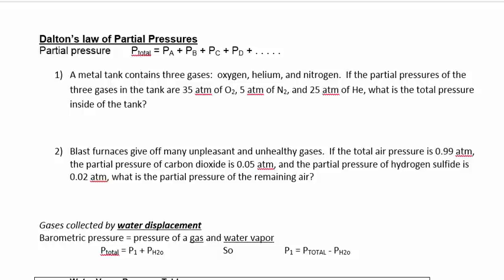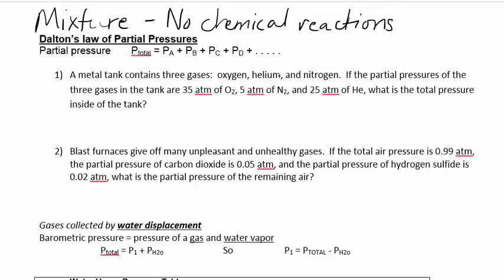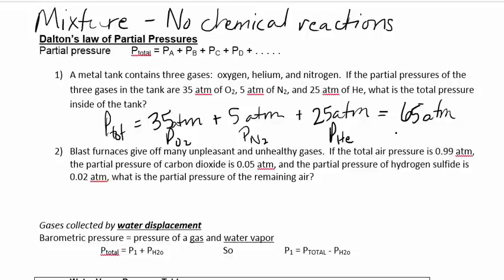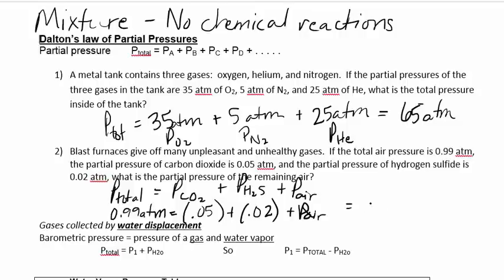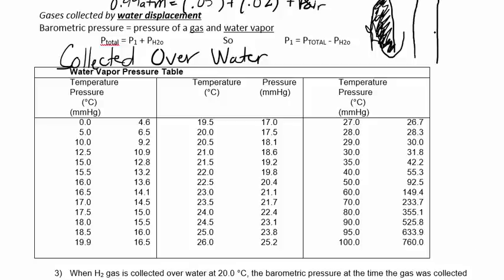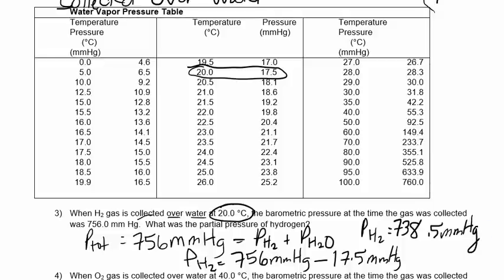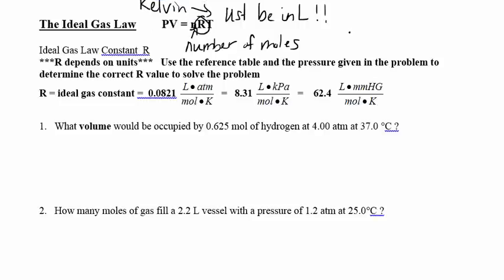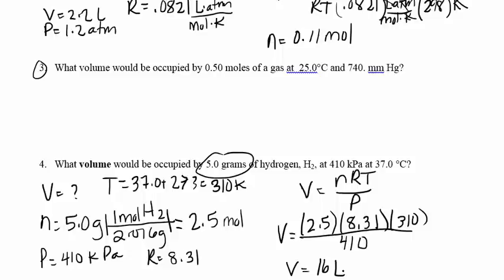SHS 9.2, Ideal Gas Law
Dalton's Law and Ideal gas law calculations